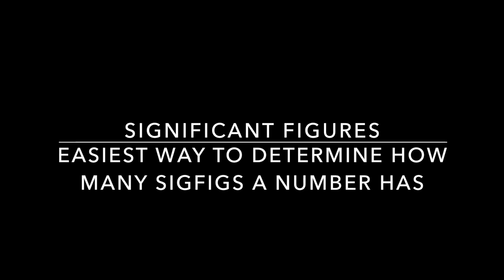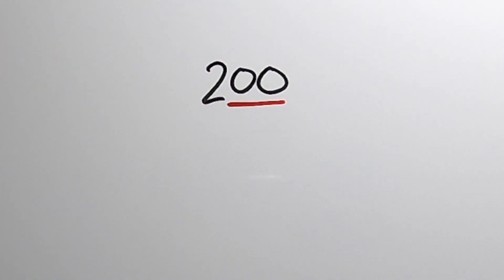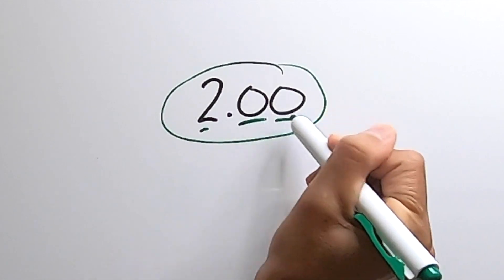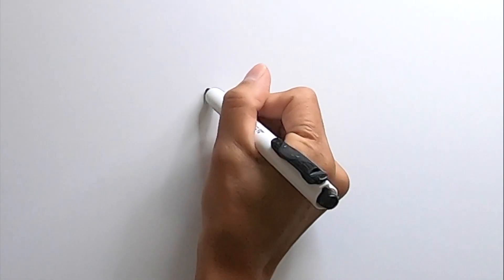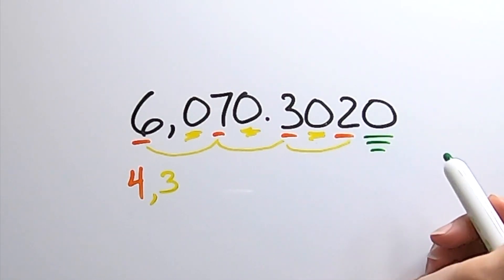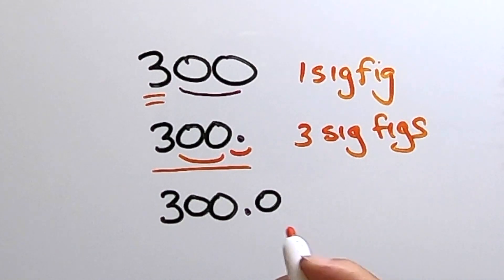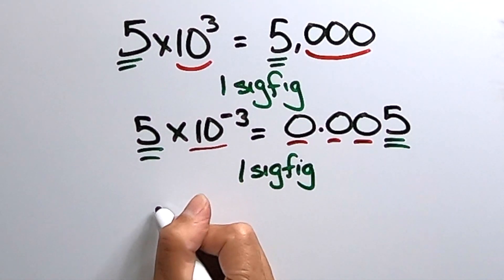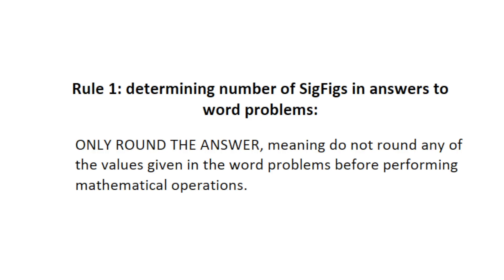Easiest Way To Determine Number Significant Figures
Just 4 easy rules you need to know to determine number of significant figures in a value, as well as just 3 easy rules to determine how many sigfigs your answer should have! Tons of Examples for even the trickiest of values.